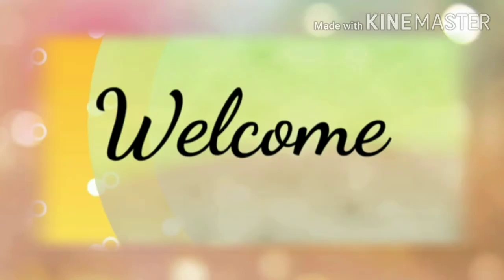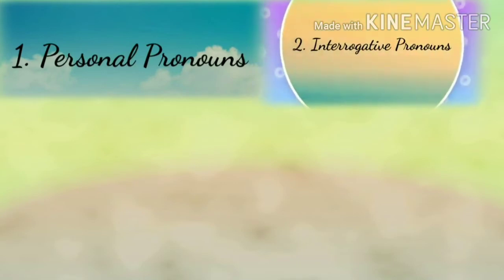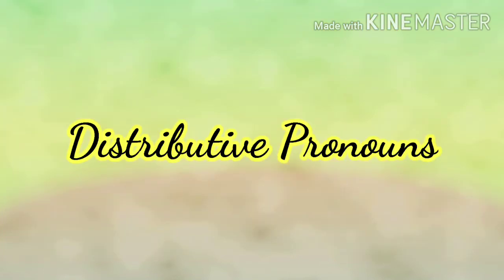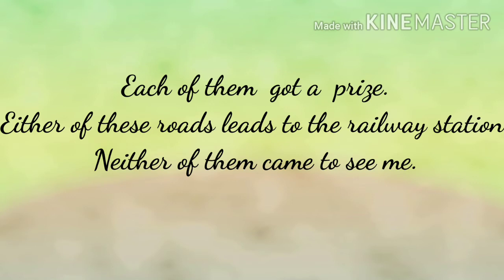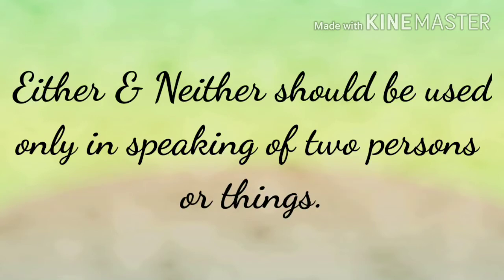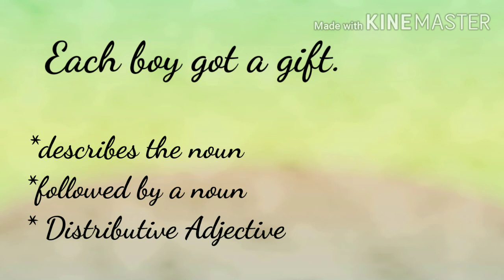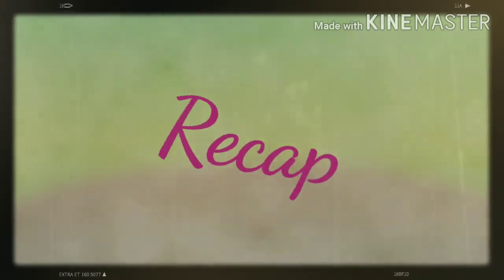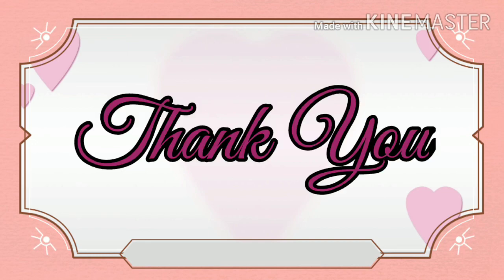Pronouns & Kinds of Pronouns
Distributive Pronouns